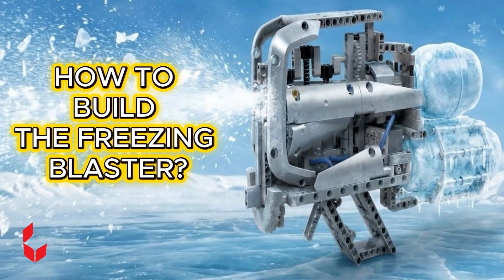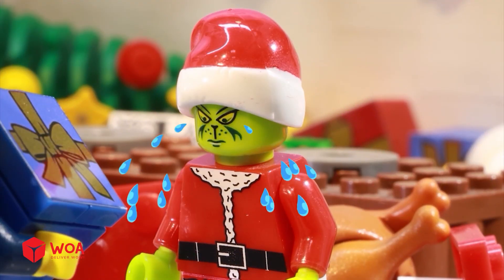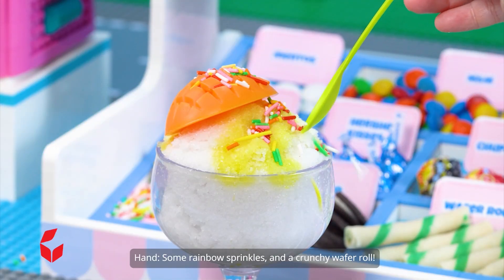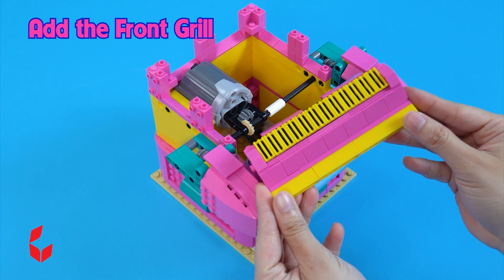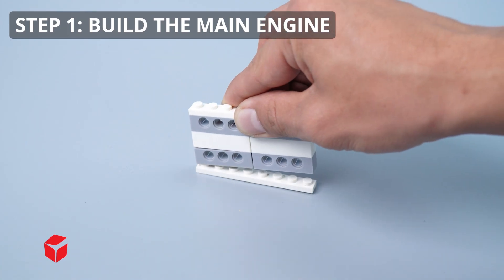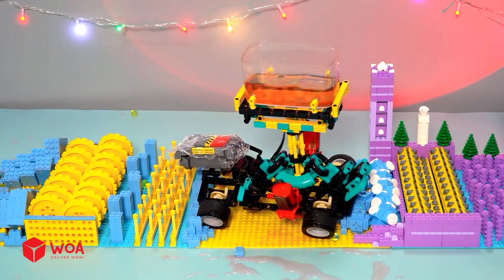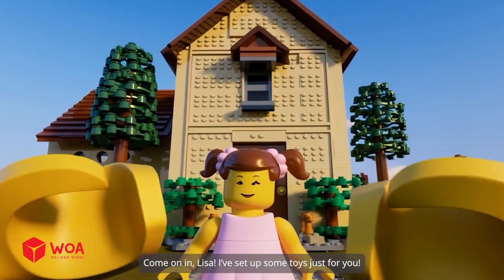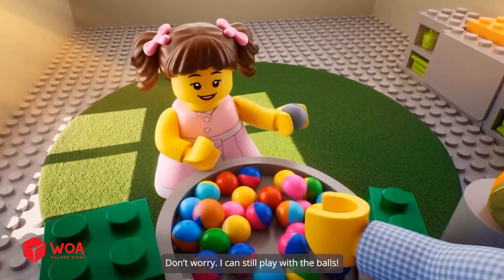Endless Snow! LEGO Automatic Snow Blaster Test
Can LEGO really shoot snow automatically? This video reveals the mechanism, motion, and surprising power behind this creative snow machine build in action.